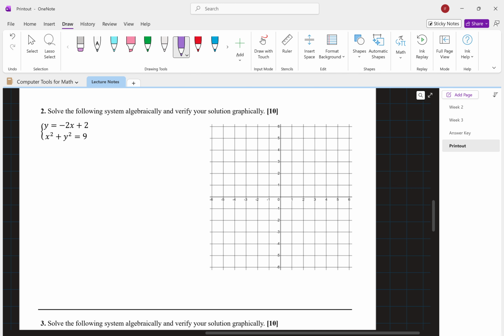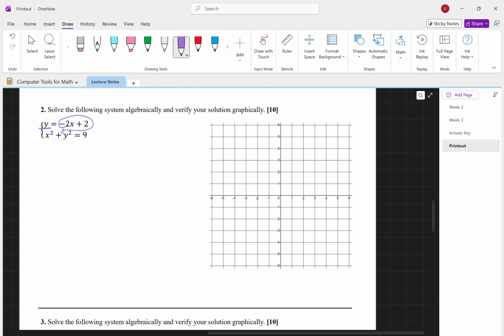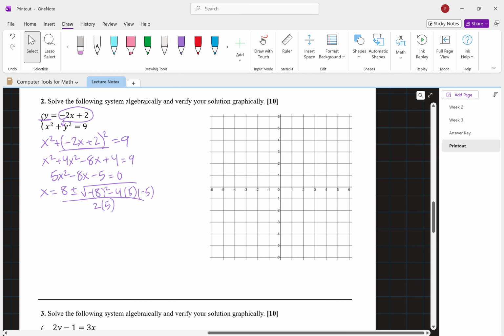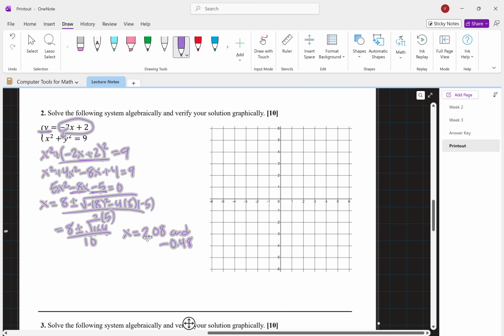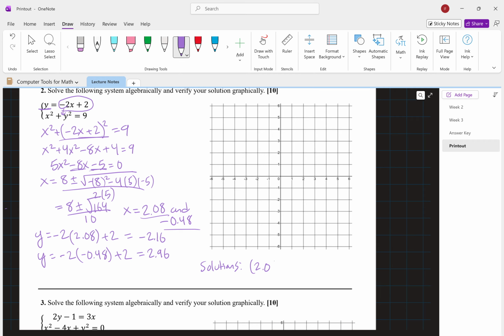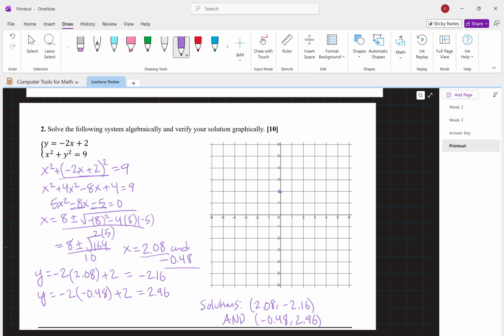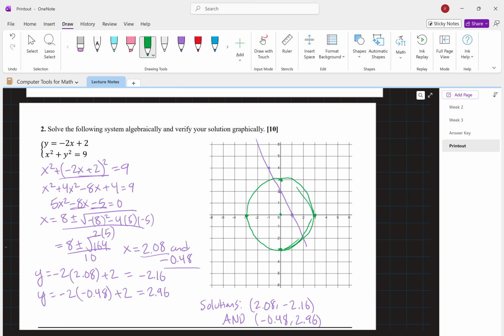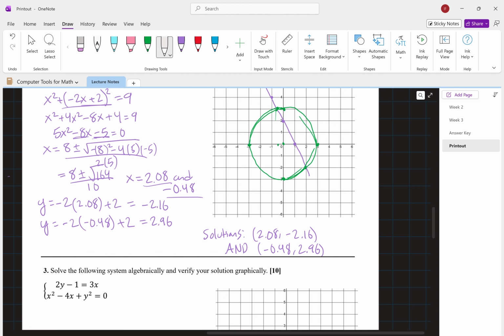Practice Quiz Problem 2